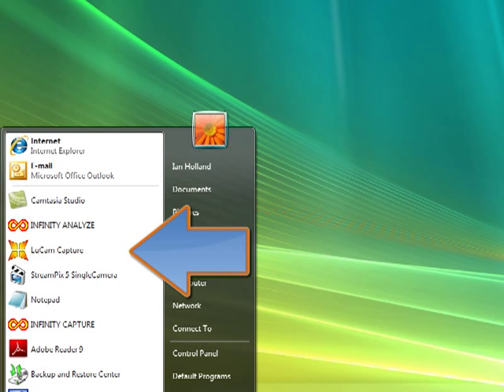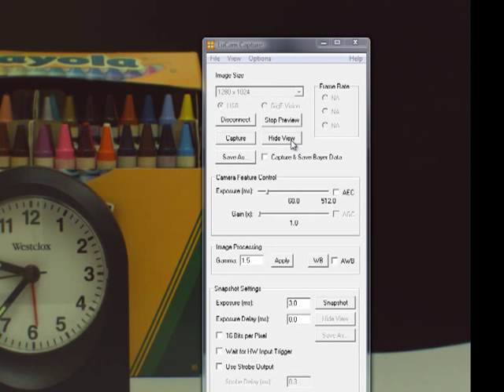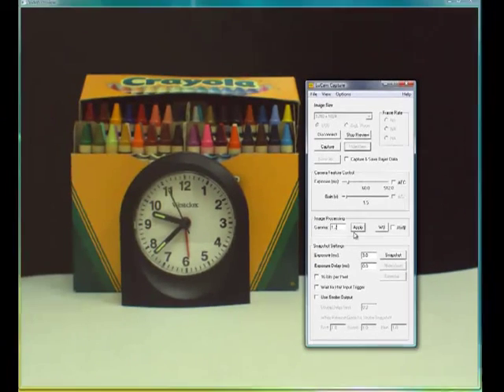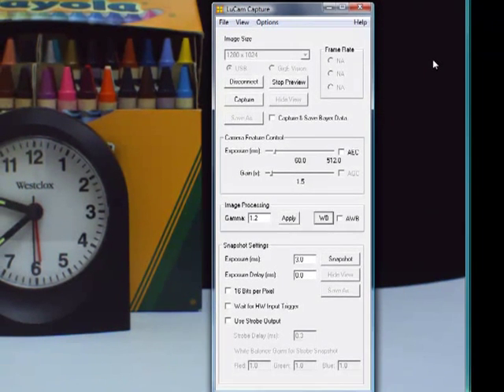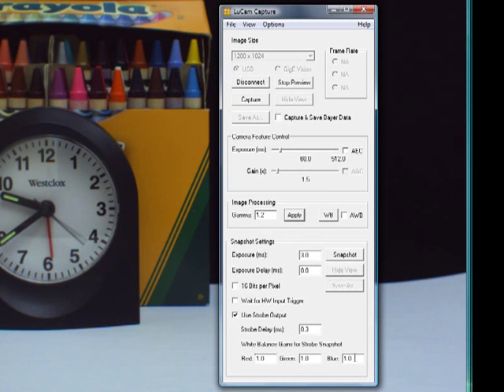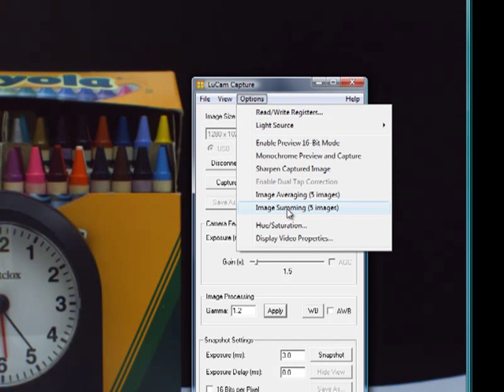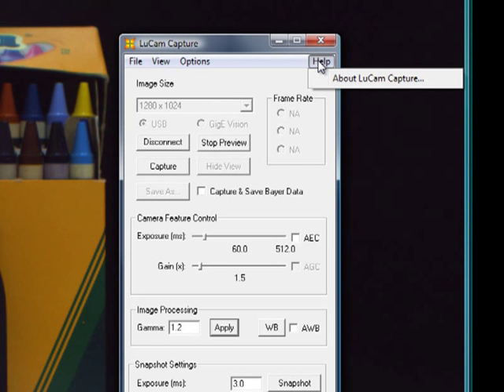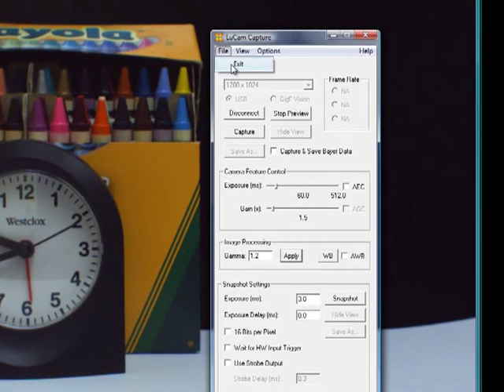Lumenera - LuCam Capture Introduction & Overview Tutorial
This tutorial provides an introduction to the camera controls and options provided by LuCam Capture. Quickly familiarize yourself with the basic features and layout of this application, including:

• Region of Interest
• Initial exposure & gain adjustments
• White balance
• Image capture
• DirectX property pages